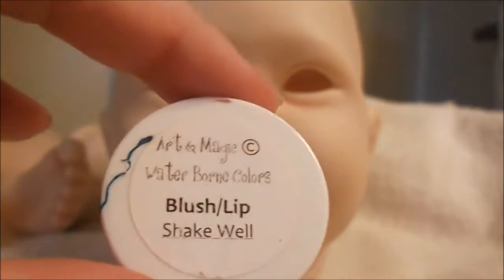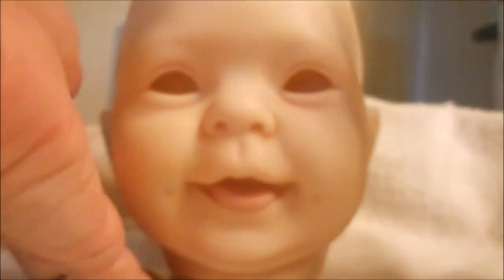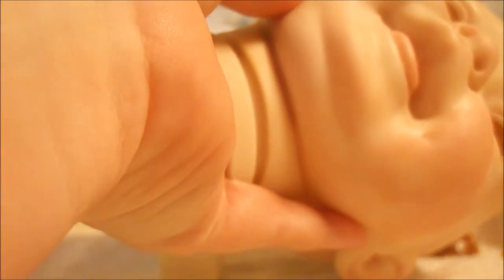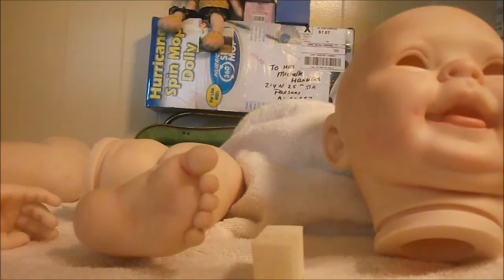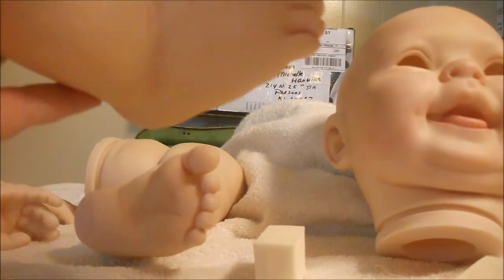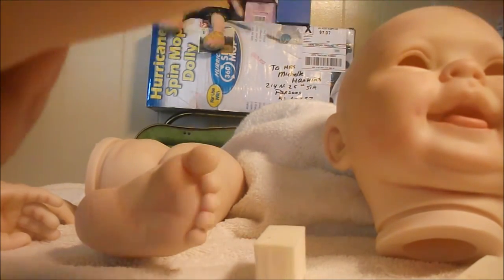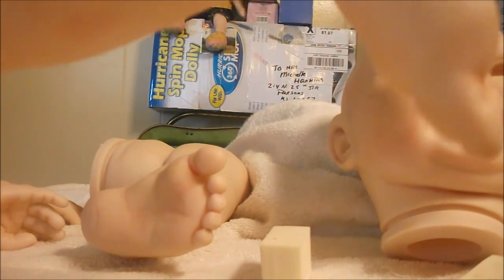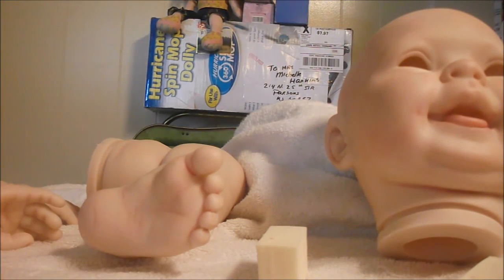Reborn painting part four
adding mottling and blushing

Michelle